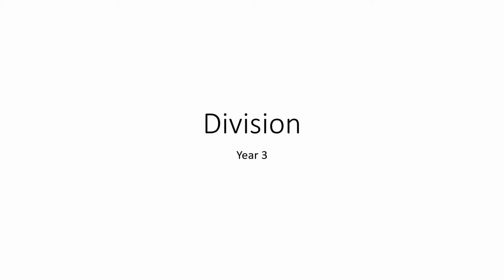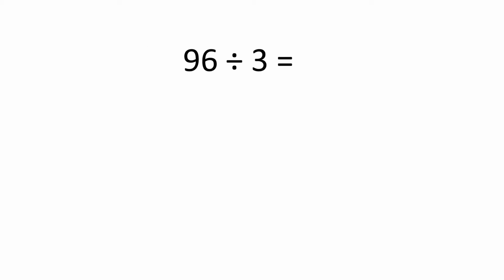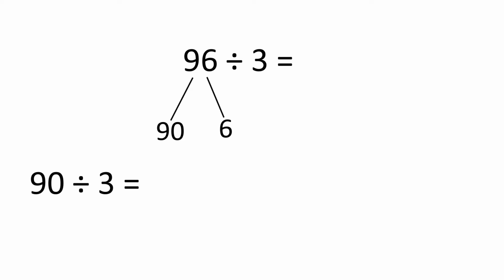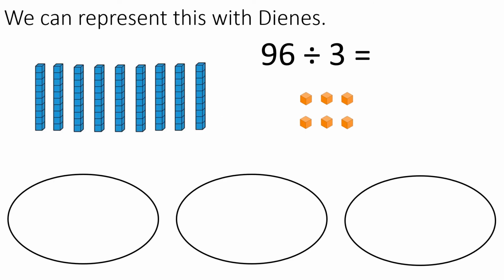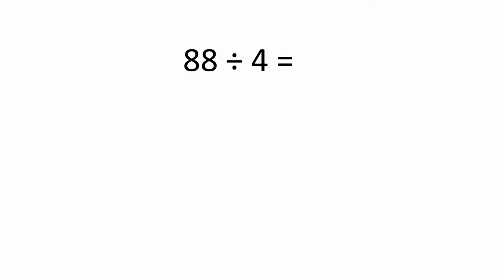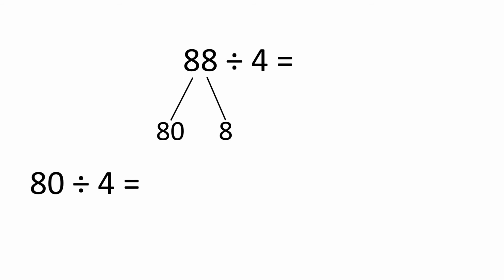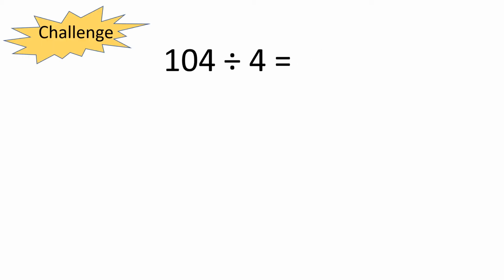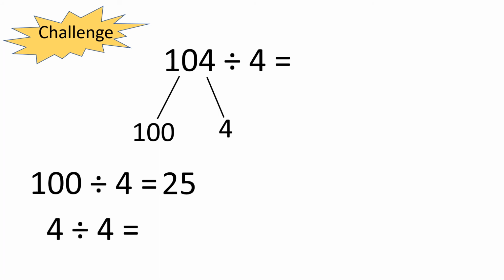Division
This video demonstrates the partitioning strategy for division which is used to divide a two-digit number by a one-digit number.